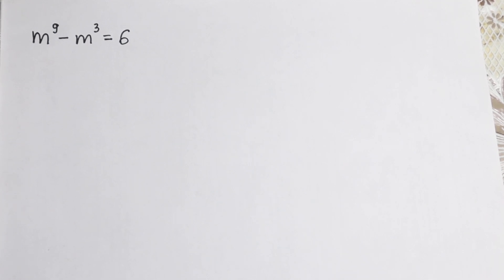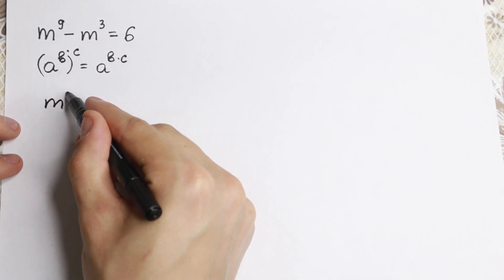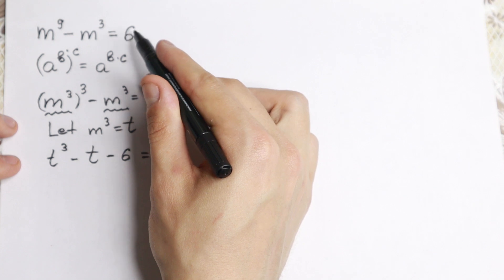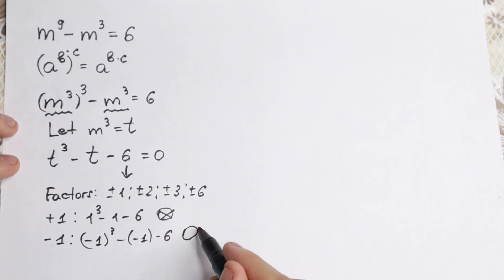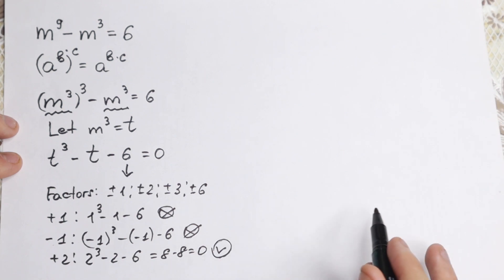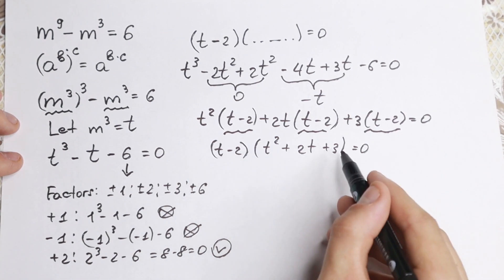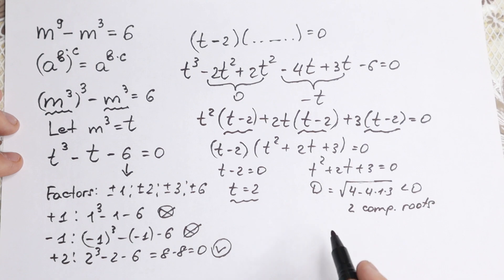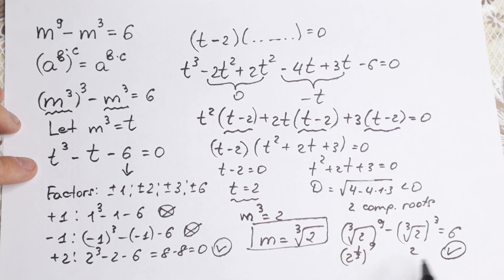A Nice Olympiad Problem | Algebra Question for Geniuses